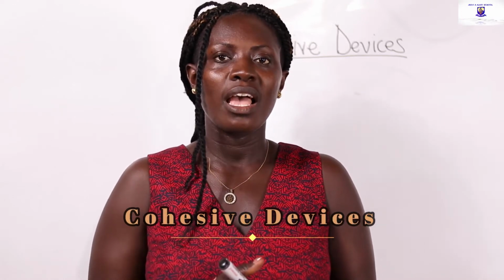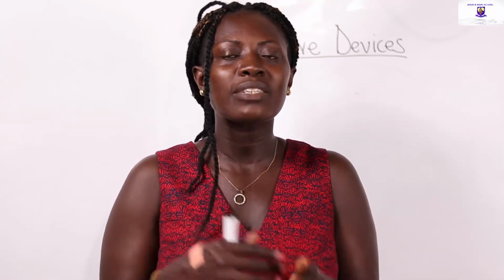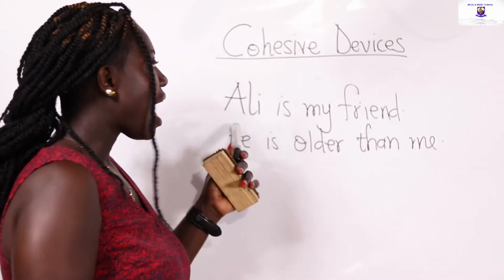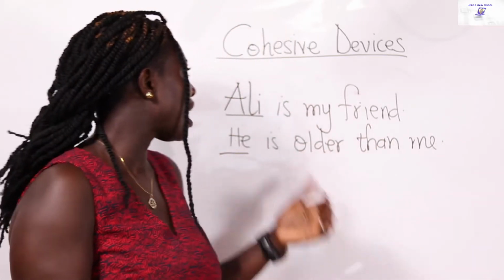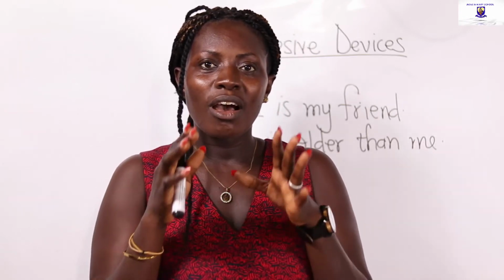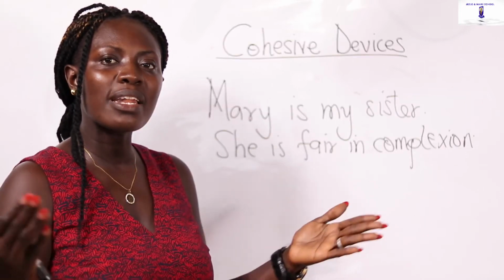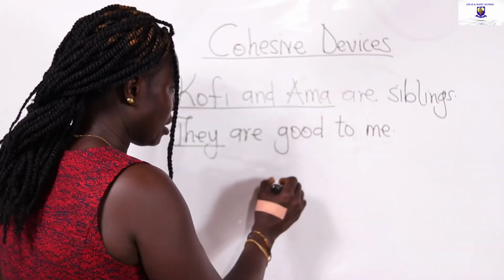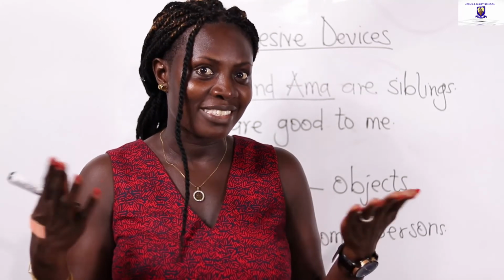Cohesive Devices (Pronouns)